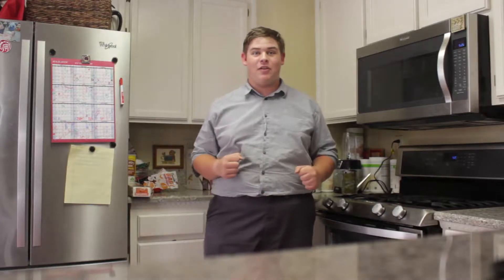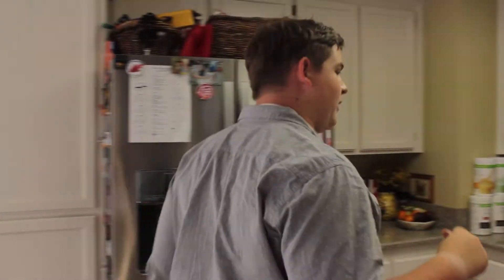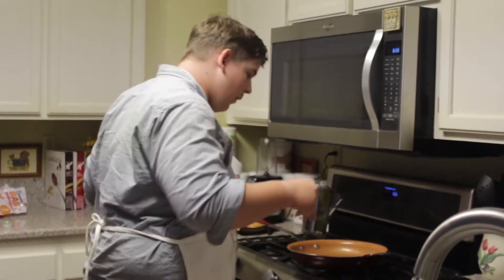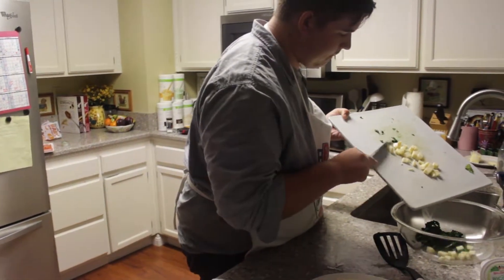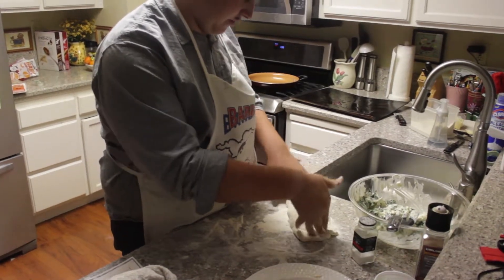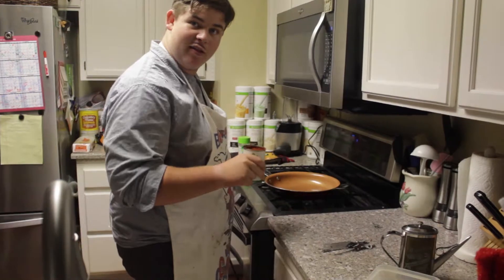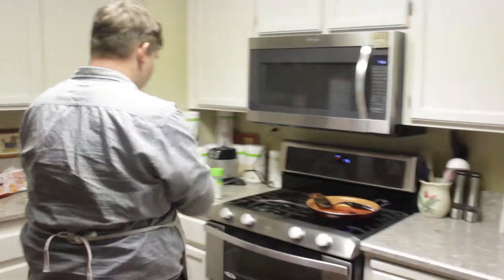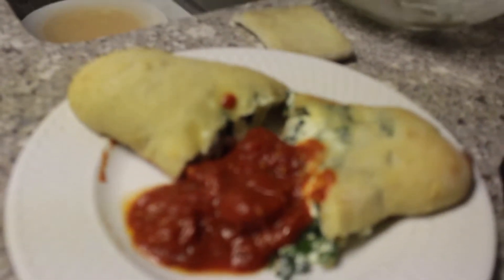How to Make Calzone - Ep. 1 I have no idea what I'm doing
In this episode I teach you how to make a calzone please don't sue me Sony I just wanted to use that song from your game